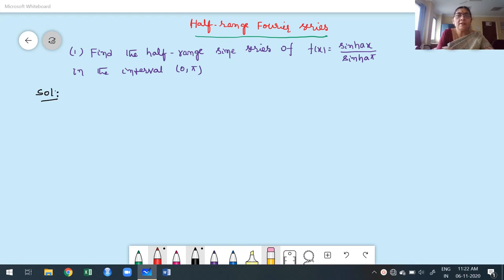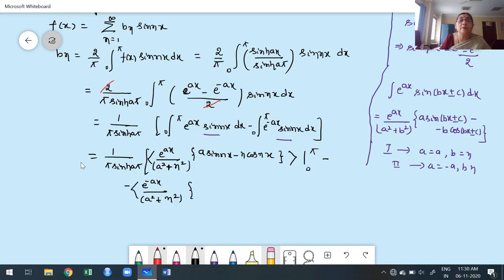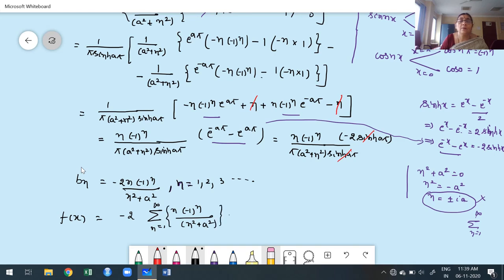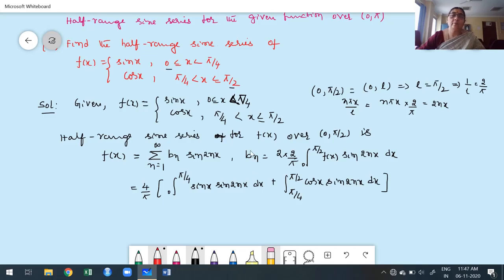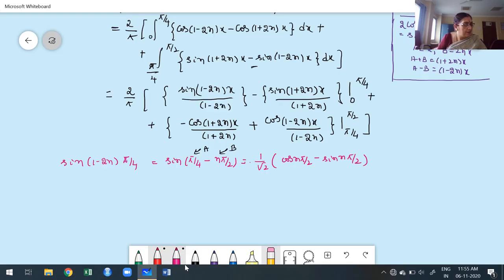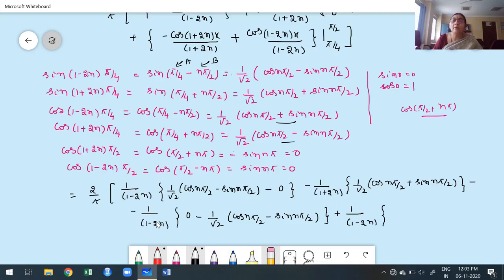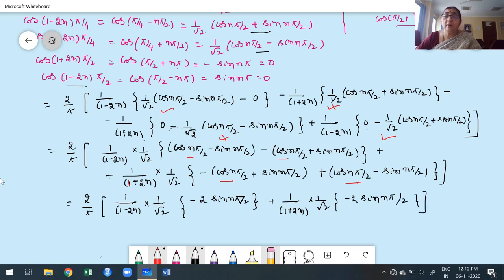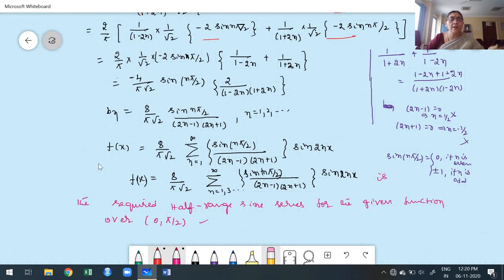22 Module 02 Fourier Series Class 13